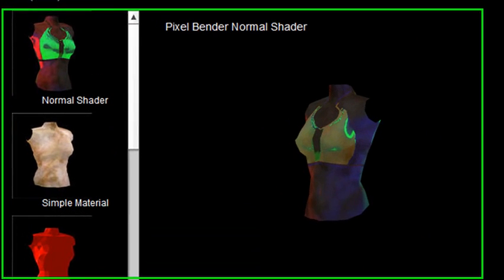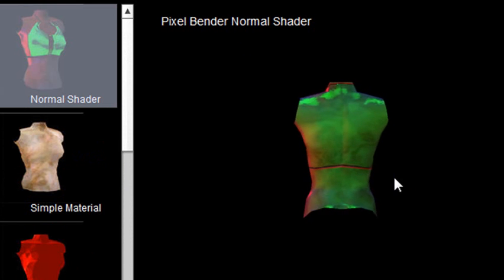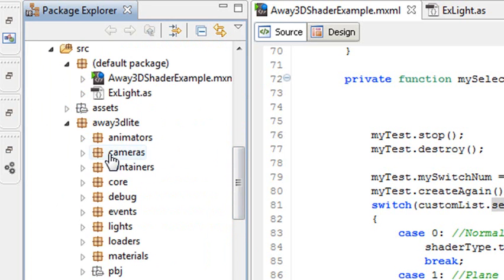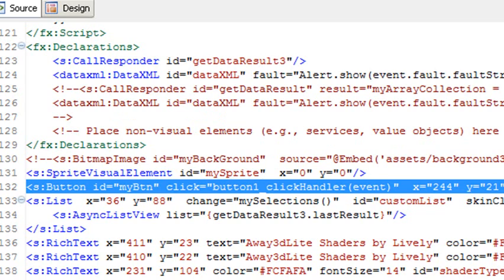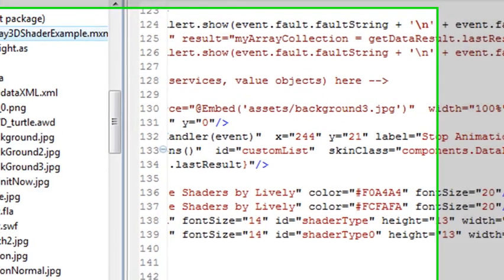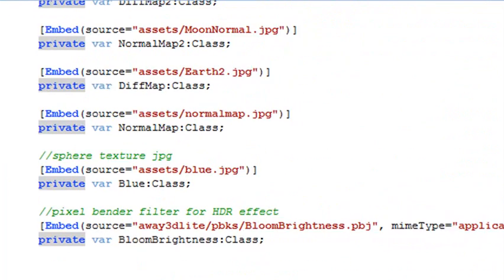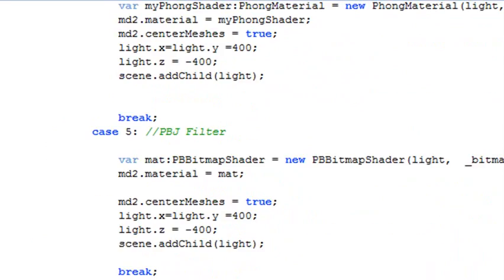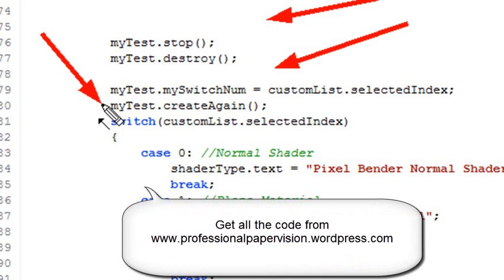Adding Shaders and Pixel Bender to Away3dlite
In this tutorial you learning how to add Shaders and Pixel Bender to Away3dLite in Flash Builder. This tutorial was created by Mike Lively.